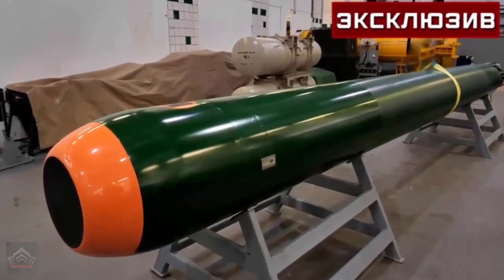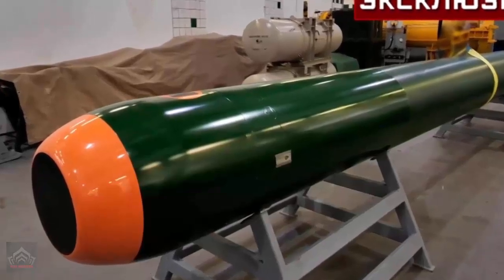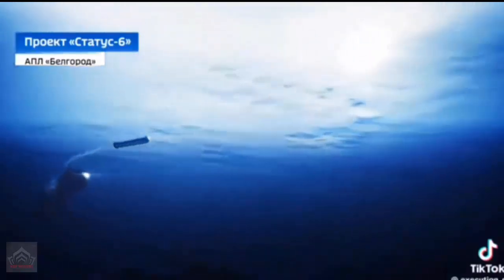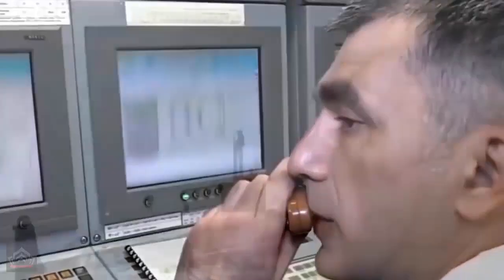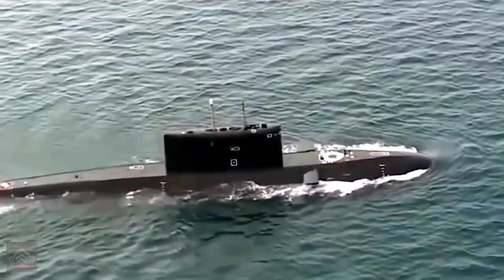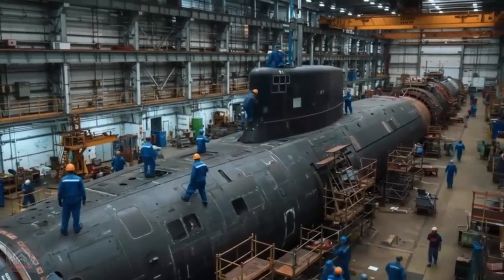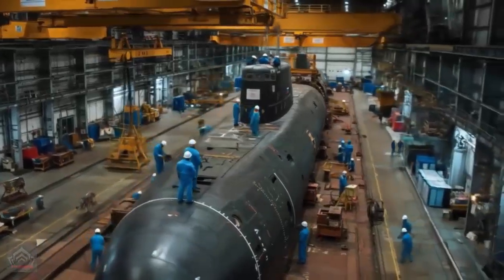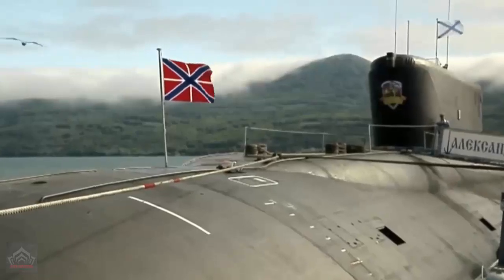The West's Nightmare! Russia Commissions Fifth Borei-A Class Nuclear Sub Equipped 16 Nukes Onboard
The Borei-A class, an advanced iteration of the Project 955/955A series, represents a significant upgrade over its predecessors. Measuring 170 meters in length with a submerged displacement of 24,000 tons, the Knyaz Pozharskiy is powered by a 170MW OK-650W nuclear reactor and a pump-jet propulsion system, enabling it to reach speeds of up to 29 knots while maintaining exceptional acoustic stealth.

00:35 Russian navy commissioned its fifth Borei-A class nuclear-powered ballistic missile submarine
01:59 The Borei-A class, an advanced iteration of the Project 955/955A series
03:02 The submarine’s primary armament
04:45 Russia’s investment in its submarine fleet
05:43 The Knyaz Pozharskiy’s induction into the Northern Fleet
06:48 Unlike the U.S. Navy’s Ohio-class submarines